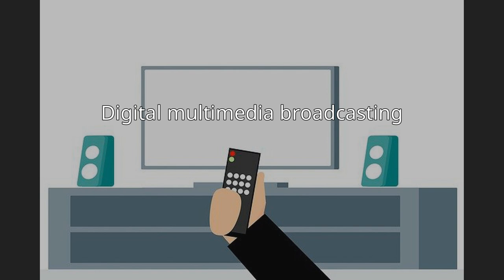Digital multimedia broadcasting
Digital multimedia broadcasting (DMB) is a digital radio transmission technology developed in South Korea as part of the national IT project for sending multimedia such as TV, radio and datacasting to mobile devices such as mobile phones, laptops and GPS navigation systems. This technology, sometimes known as mobile TV, should not be confused with Digital Audio Broadcasting (DAB) which was developed as a research project for the European Union.
DMB was developed in South Korea as the next generation digital technology to replace FM radio, but the technological foundations were laid by Prof. Dr. Gert Siegle and Dr. Hamed Amor at Bosch in Germany. The world's first official mobile TV service started in South Korea in May 2005, although trials were available much earlier. It can operate via satellite (S-DMB) or terrestrial (T-DMB) transmission. DMB has also some similarities with its former competing mobile TV standard, DVB-H.